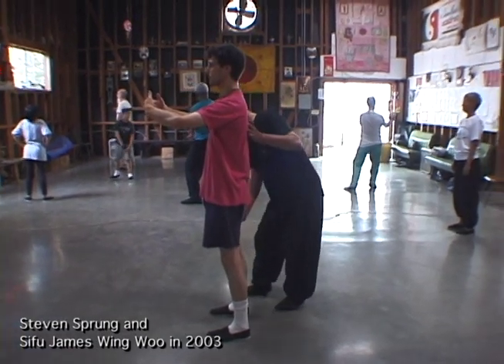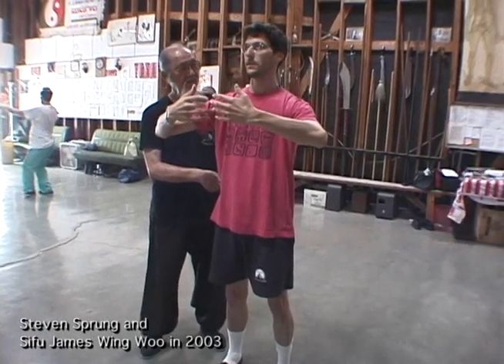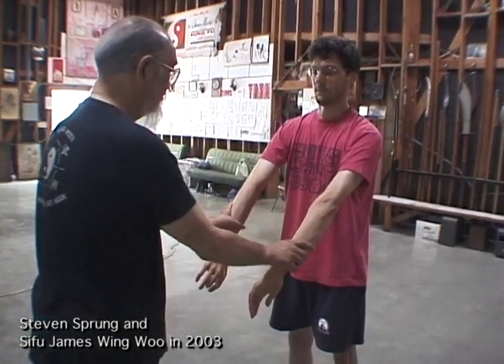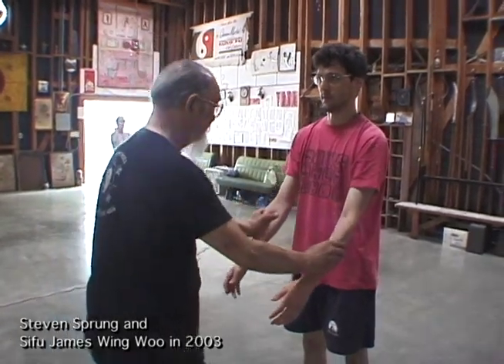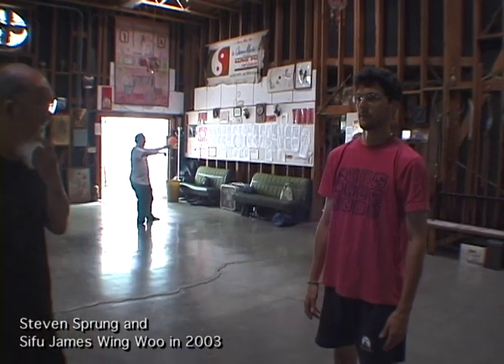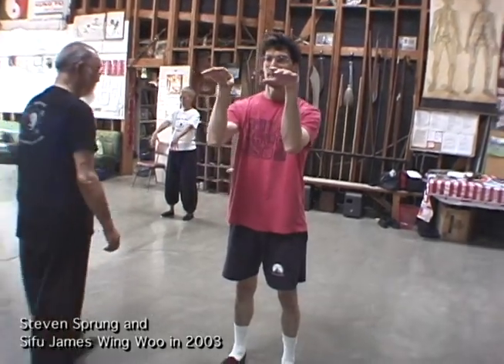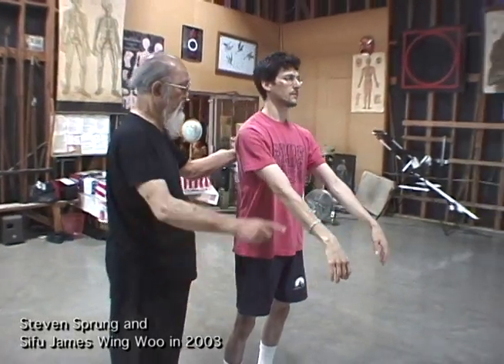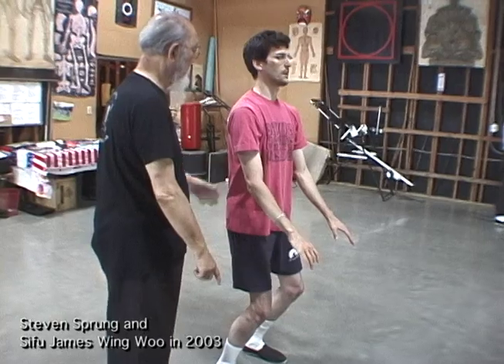James Wing Woo / Steven Sprung Tai Chi Lesson (2003)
In this 2003 video, Sifu James Wing Woo gives Steven Sprung a lesson in posture and the Tai Chi form. Steven now teaches Sifu Woo's method of Yang Style Tai Chi.